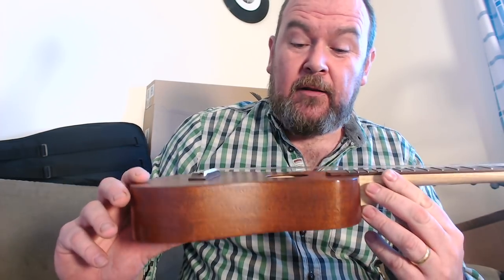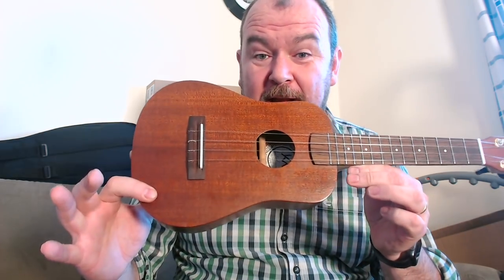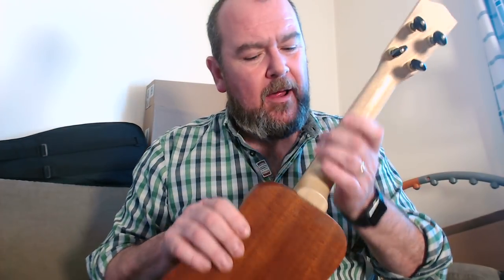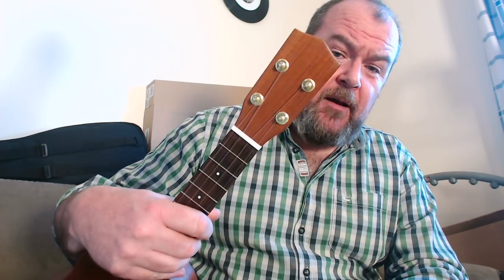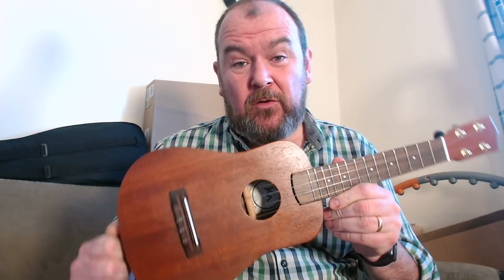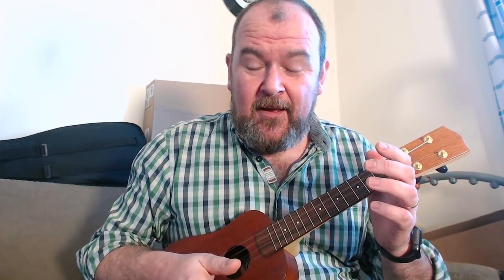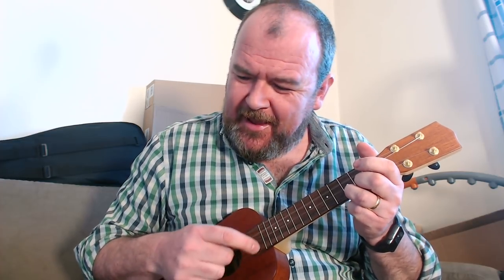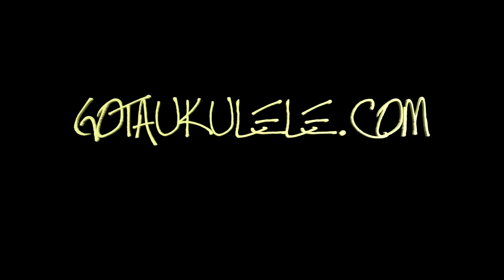Got A Ukulele Reviews - KM Ukuleles Dreadnought Concert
Got A Ukulele reviews and buyers guides looks at a hand made concert model from builder Kevin Mulcock.